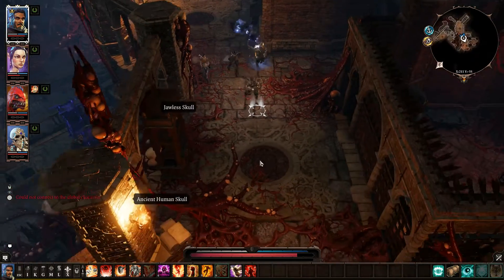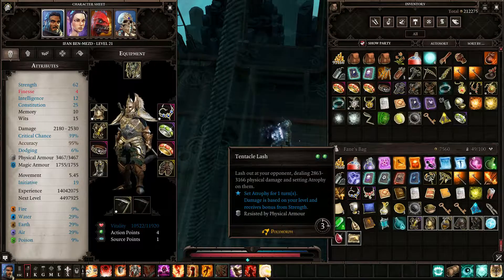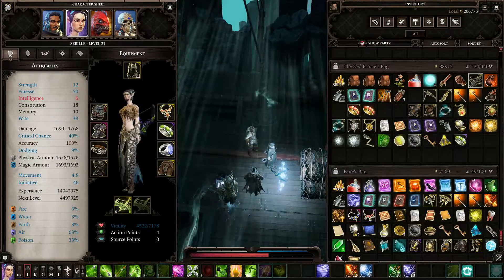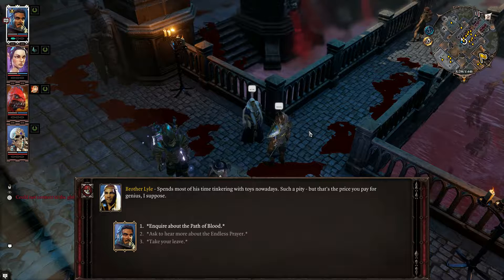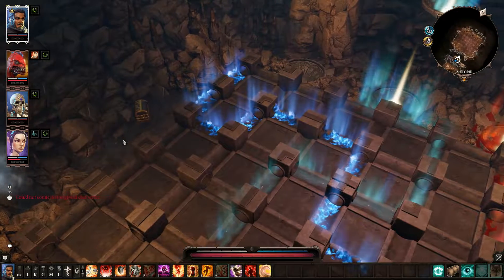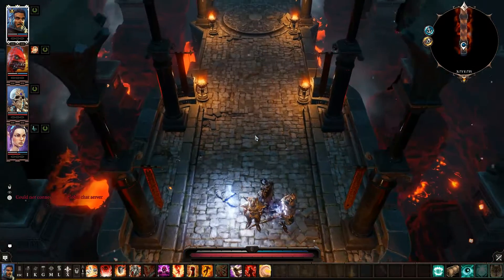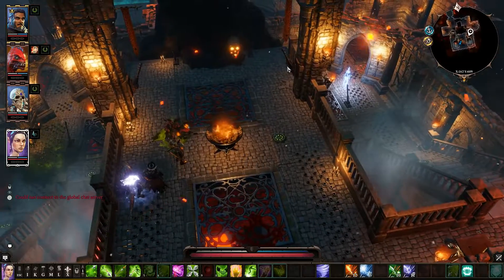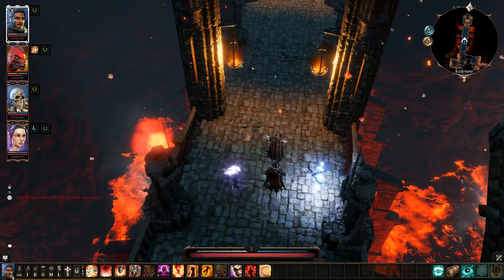Let's Play Divinity Original Sin 2 - 96 Path of Blood